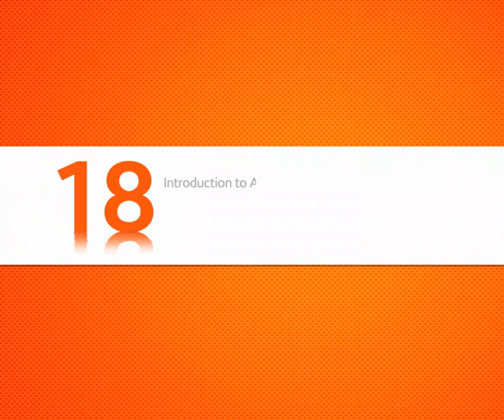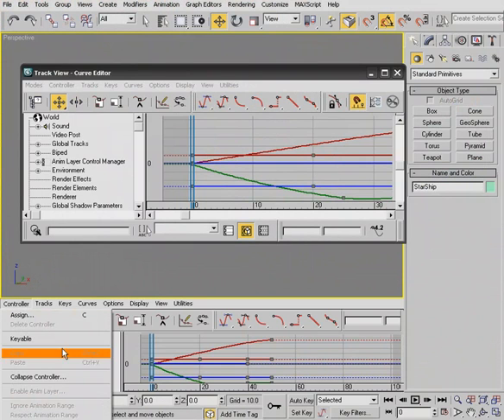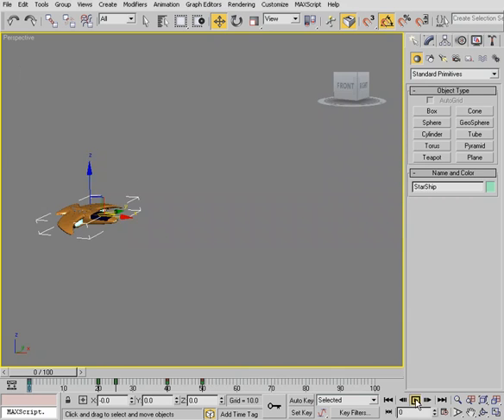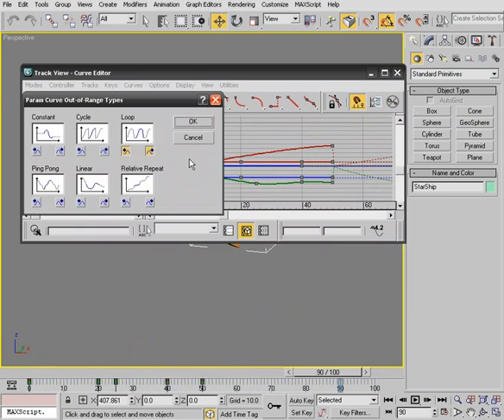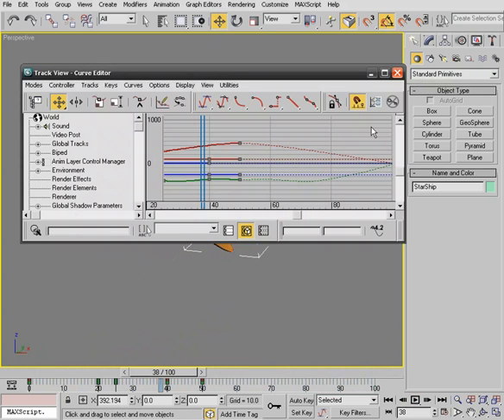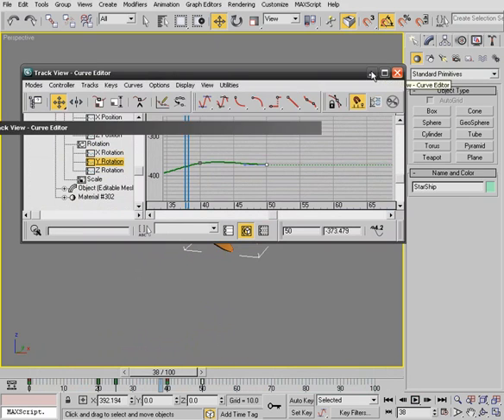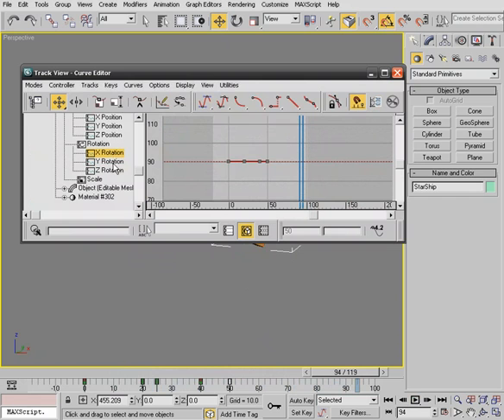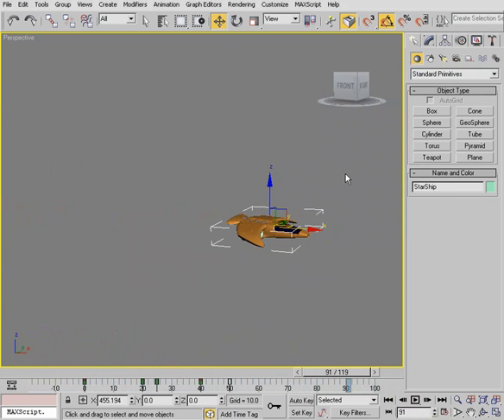3dsMax Intro Animation 18/33